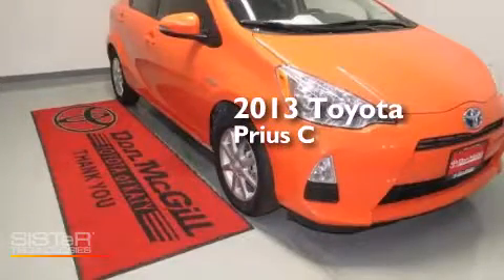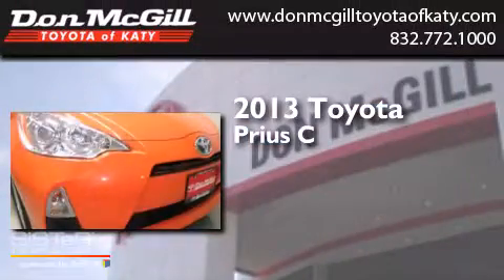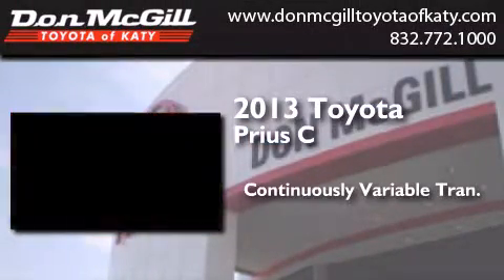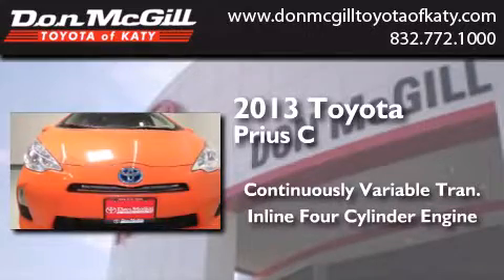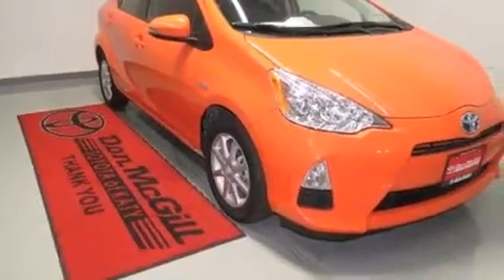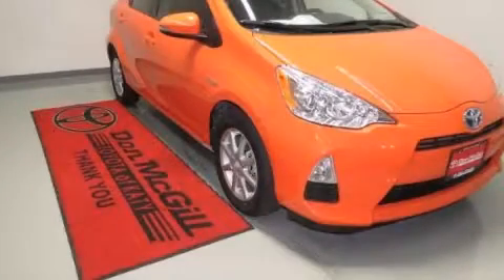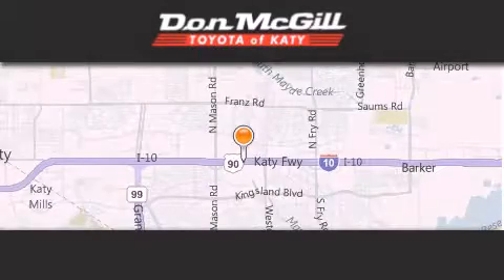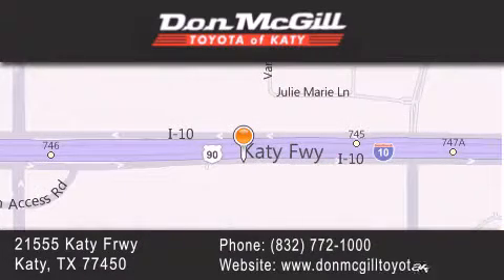2013 Toyota Prius c Katy Texas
We've been honored to serve the Katy Texas area , we promise that your experience at our dealership will exceed your expectations ! Year : 2013 Make : Toyota Model : Prius c Engine : Gas/Electric I4 1.5L/ Trans . : Variable Exterior : Habanero Interior : Gray Stock : 035506 Don McGill Toyota of Katy - GST 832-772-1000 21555 Katy Freeway Katy , Texas 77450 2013 Toyota Prius c Katy Texas